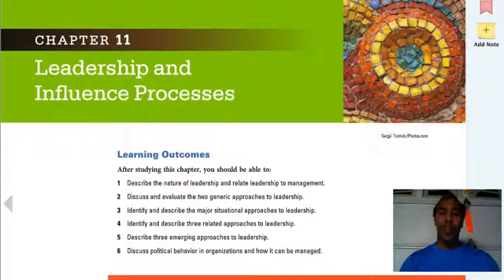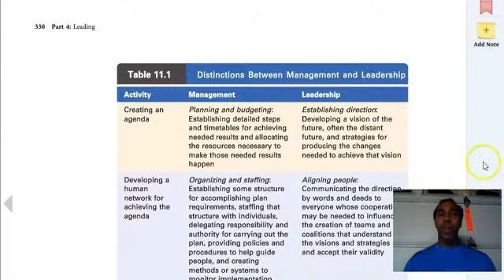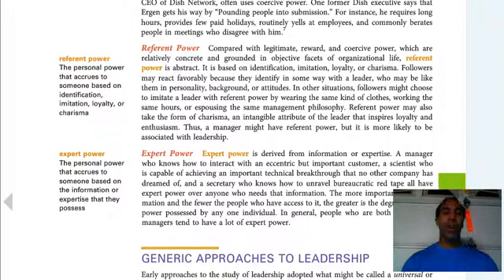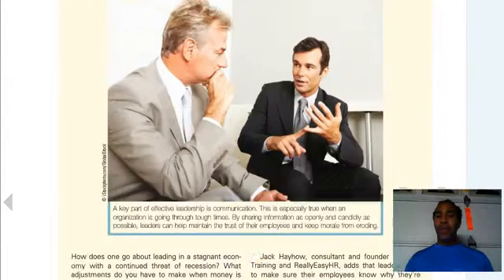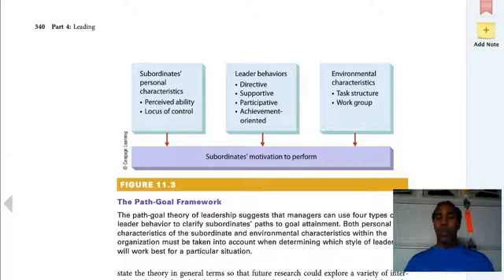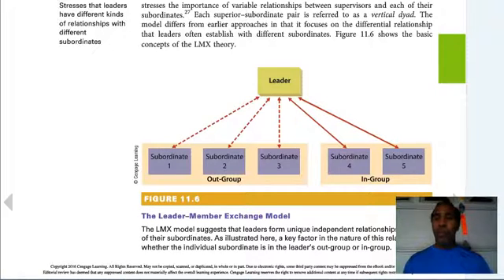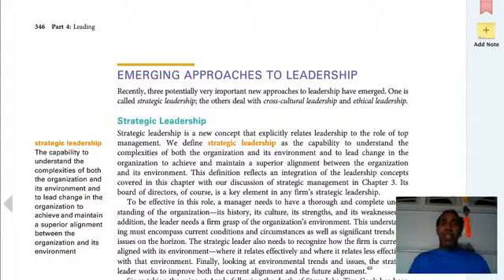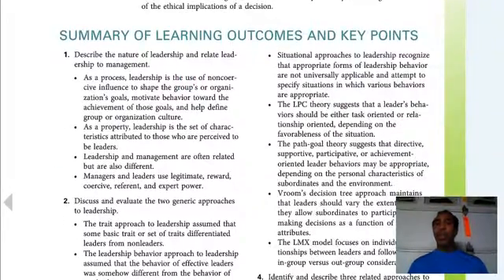Management II lecture Chapter 11